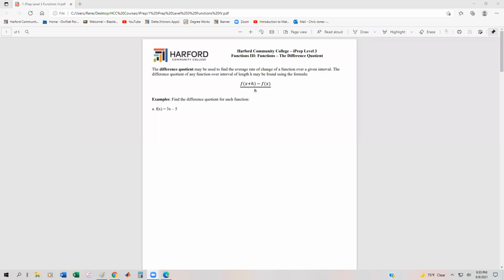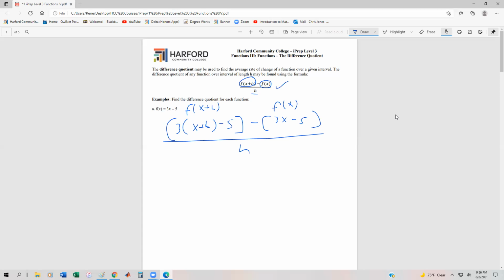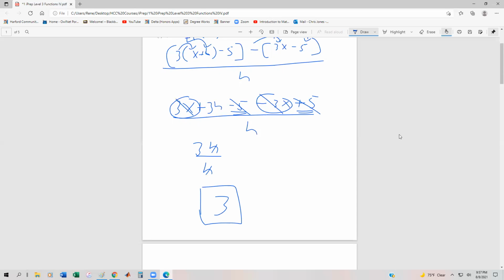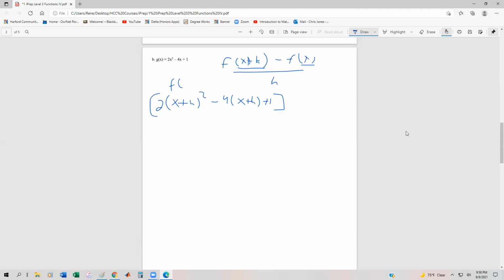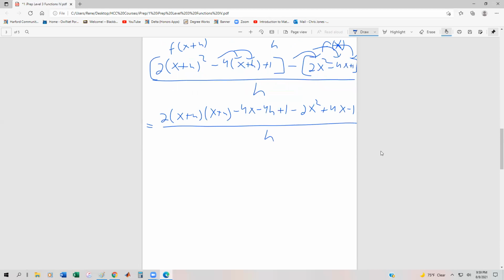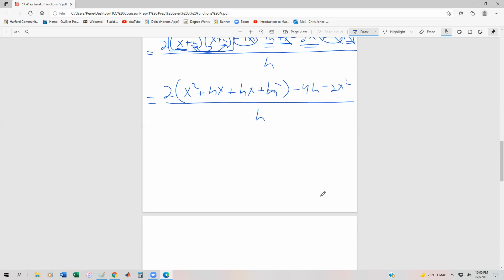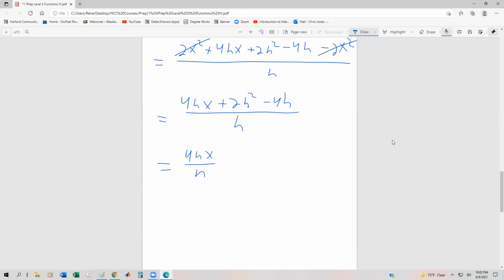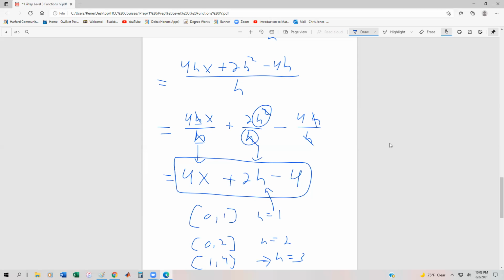iPrep Level 3 Functions IV